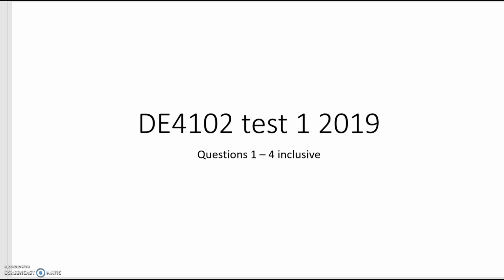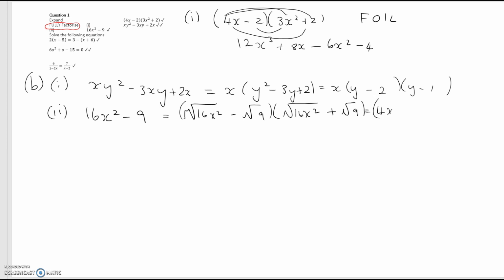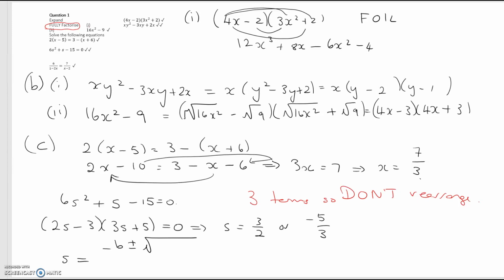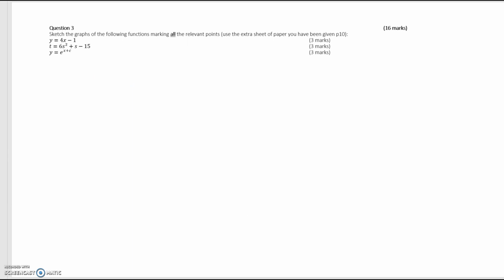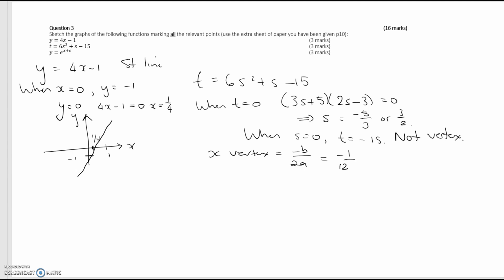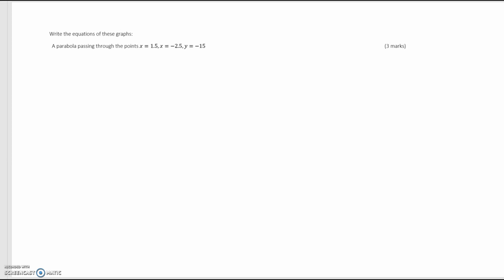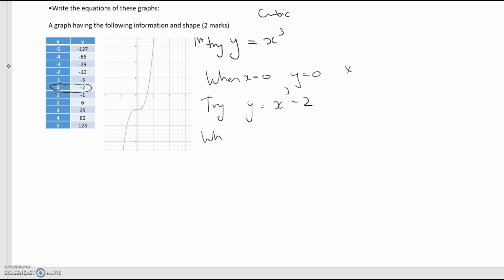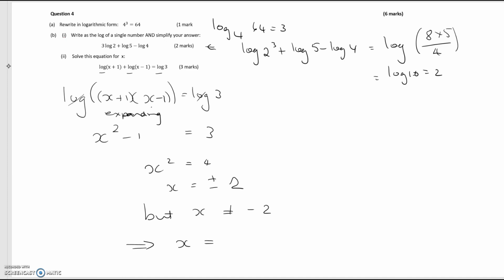DE4102 test 1 2019 q1-4